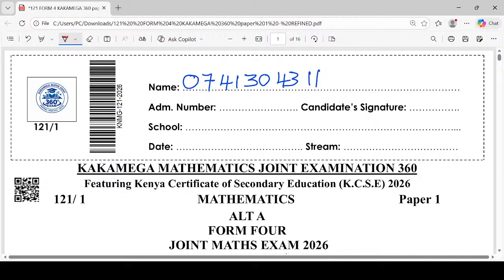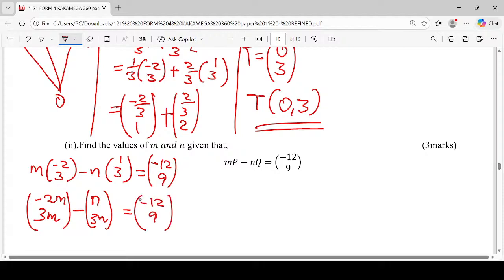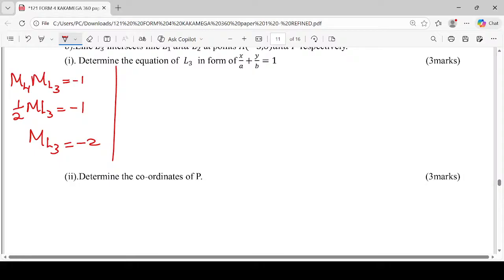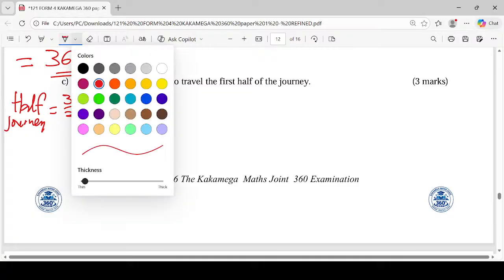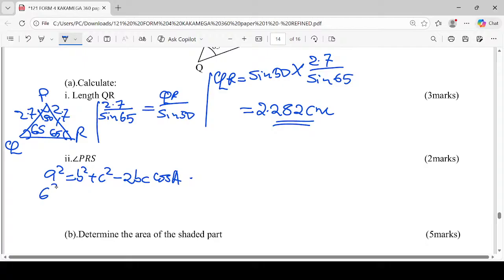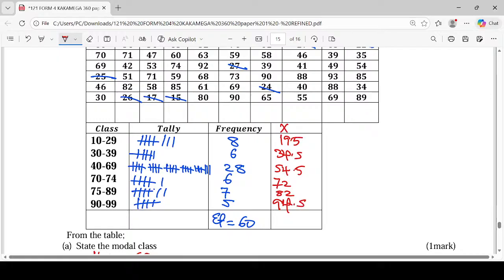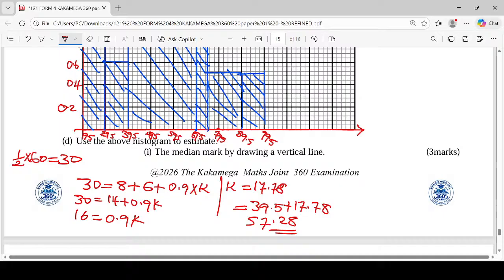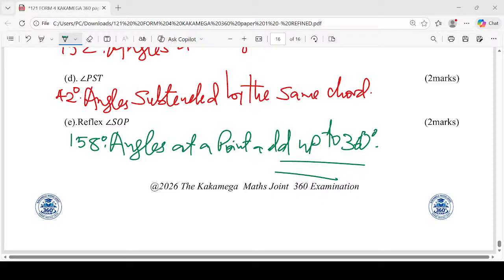FORM 4 MATHEMATICS | KAKAMEGA JOINT EXAM 360 (2026) | END OF TERM 1– SECTION 2 REVISION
In this livestream, we tackle SECTION II of the Kakamega Mathematics Joint Examination 360 – KCSE 2026 Form Four Paper 1. This section carries 50 marks and requires candidates to attempt only five questions, each involving detailed mathematical reasoning and step-by-step working.

During the session, we will carefully analyze and solve the long-structured questions that test key KCSE Form 4 mathematics concepts, including:

• Transformations – drawing triangles on coordinate grids, describing transformations fully, and performing enlargements with given centers and scale factors.
• Coordinate geometry and vectors – finding coordinates using ratios, translation vectors, and vector operations.
• Straight line equations – gradients, equations of parallel and perpendicular lines, and determining points of intersection.
• Speed–time graphs – interpreting graphs to determine maximum speed, acceleration/deceleration, and total distance traveled.
• Bearings and scale drawings – constructing diagrams using given bearings and distances, then calculating distances and compass bearings between towns.
• Circle geometry and trigonometry – calculating angles and lengths using circle theorems and triangle relationships.
• Statistics – determining modal class, calculating the mean from grouped data, drawing histograms, and estimating the median from the histogram.
• Advanced angle properties in circles – solving problems involving diameters, chords, and angles subtended in a circle.

Every question will be solved step by step exactly the way KCSE examiners expect, with clear explanations of formulas, reasoning, and mathematical methods. This livestream is ideal for:

Form 4 candidates preparing for KCSE 2026

Learners revising KCSE mathematics Paper 1 topics

Students who want to improve problem-solving skills in long structured questions

Teachers and revision groups looking for guided solutions

By the end of the session, learners will clearly understand how to approach Section II questions, how to present working for full marks, and how to manage time effectively in the KCSE examination.

📚 Paper: Kakamega Mathematics Joint Exam 360 – Form 4 Paper 1
🎯 Focus: Section II (Structured KCSE-style questions)
👨‍🏫 Tutor: STEM Smart Academy

📞 For tuition and revision support: 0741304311